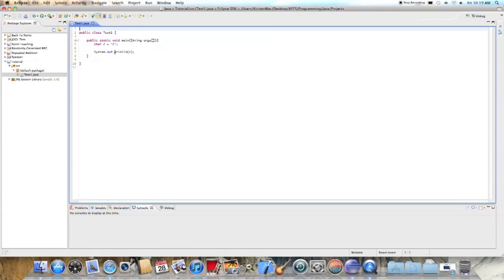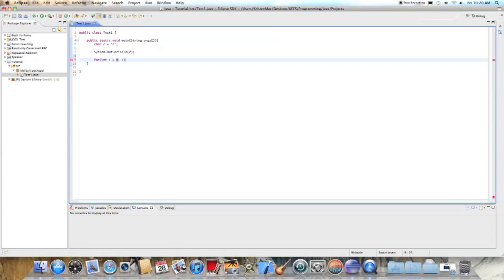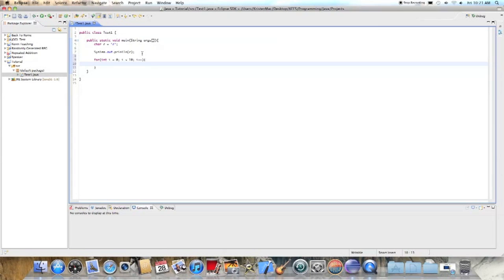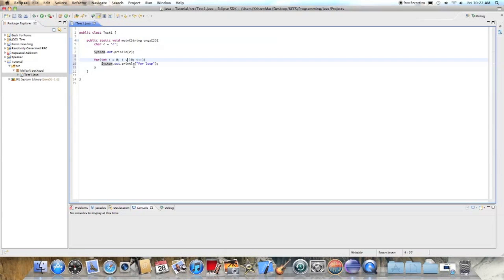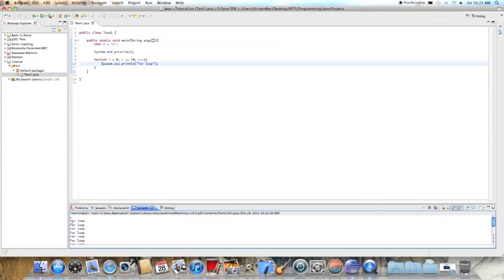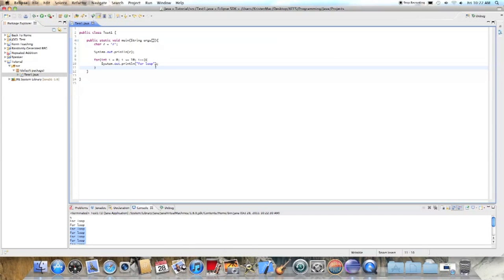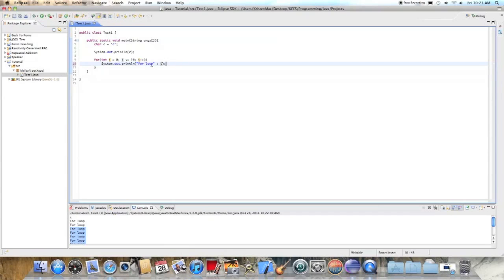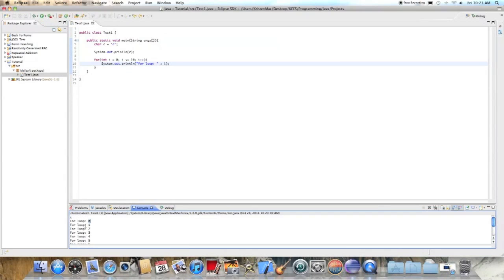Java Beginner Tutorial 6: For Loop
This is my 6th Java Beginner tutorial. In this episode, I explain For Loops.